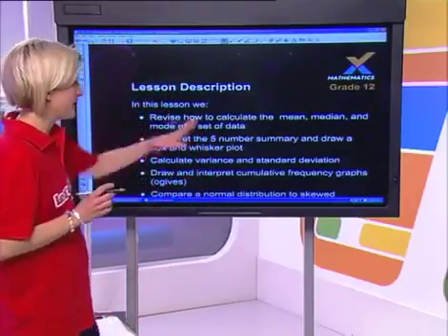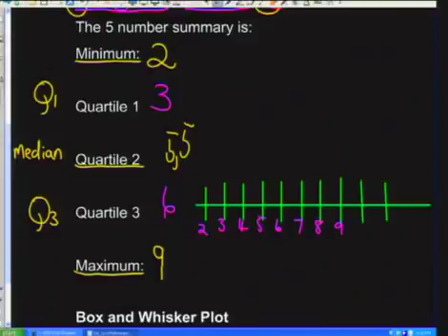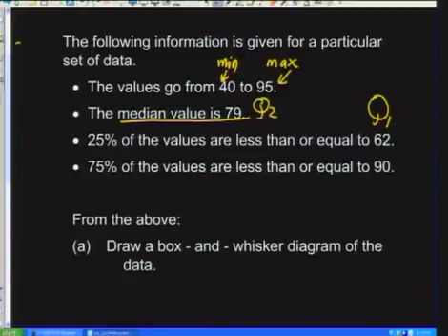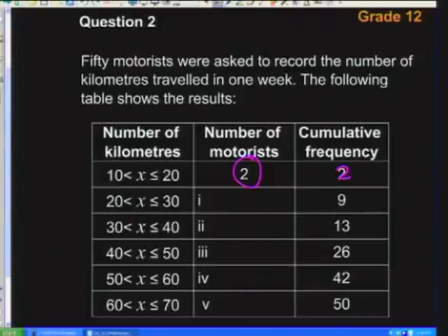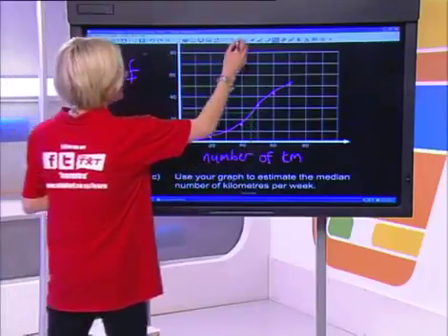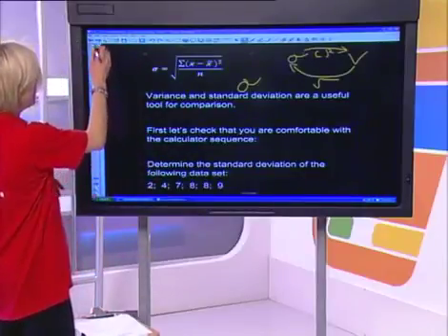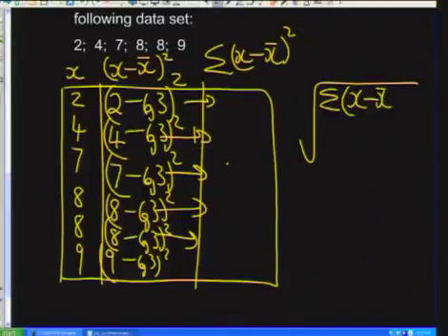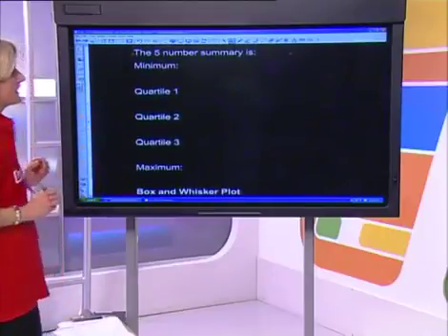Data Handling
Find 1500 education videos available at Learning mathematics has never been so interesting but Mexuseducation has made it possible that kids take more interestin.

BodhaGuru Learning proudly presents an animated story video related to data handling in English. This is part 1 of a short mystery story for children. Two cute little detectives, Charlie and.

Useful for CBSE, ICSE, NCERT vesves International Students Grade: 06 Subject: Maths Lesson: Data handling Topic: DATA HANDLING Data handling is more than just collecting data. Here collects, represents.